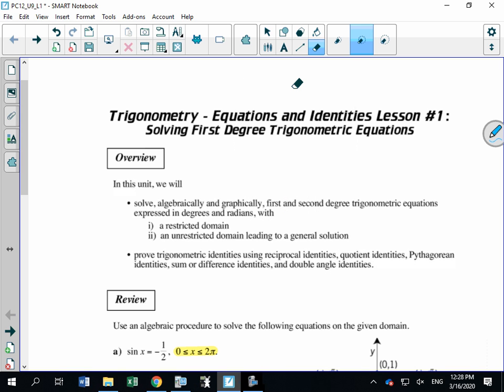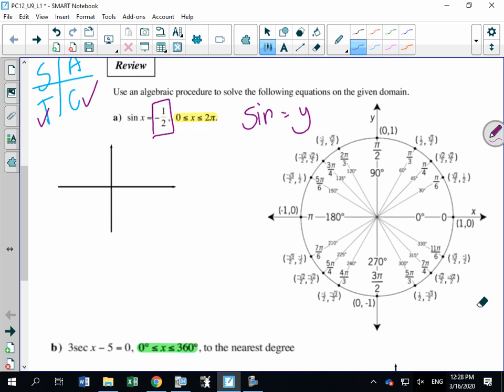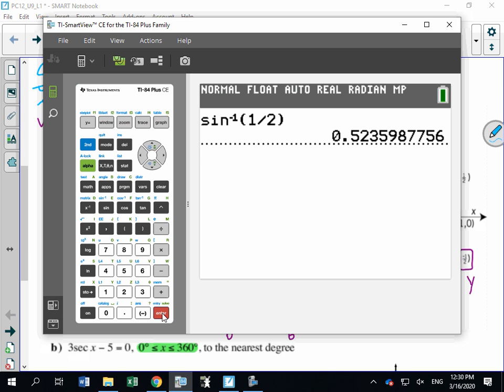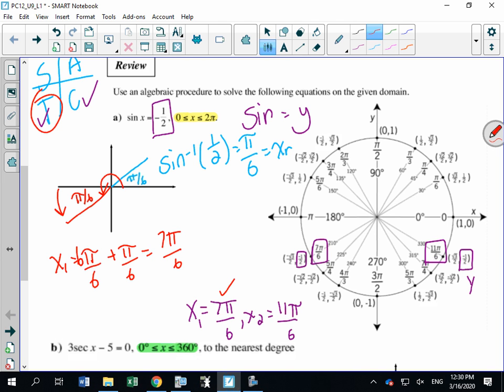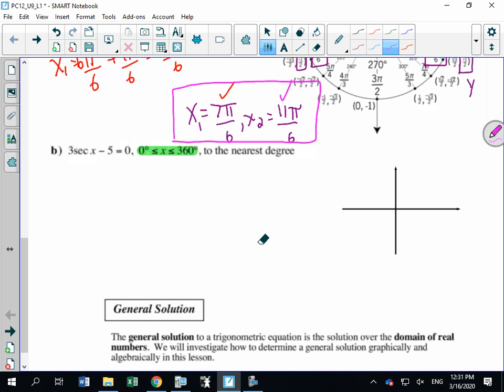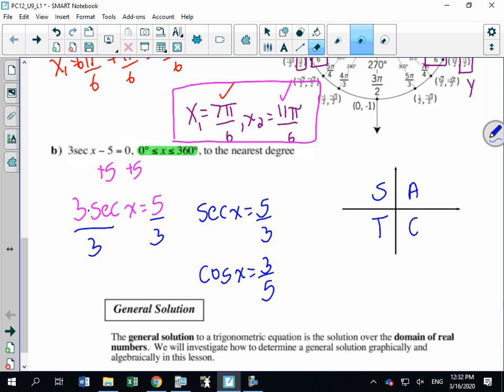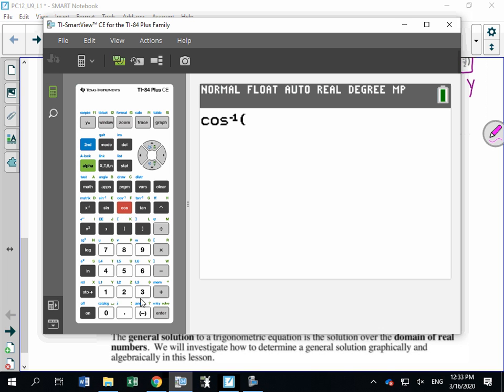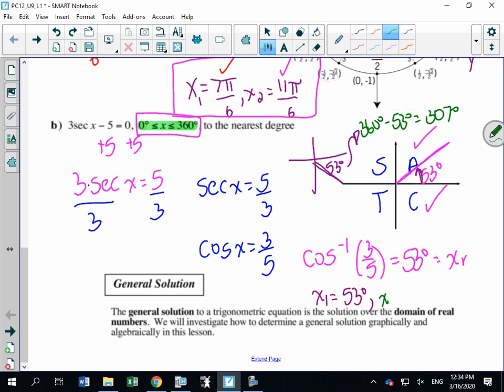Trig II - Lesson 1 (Part 1)